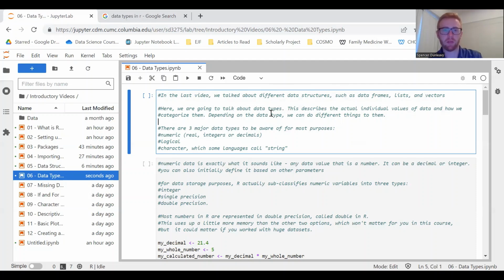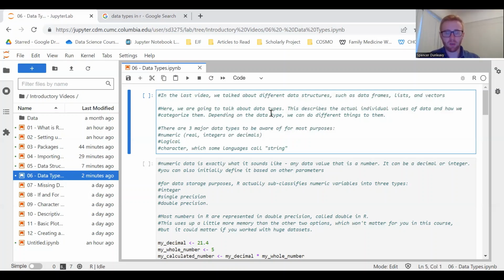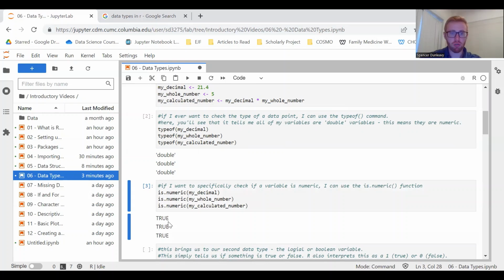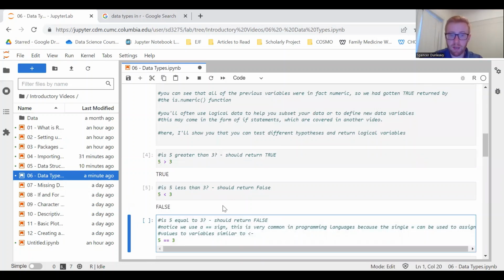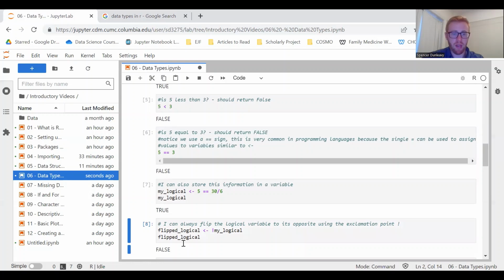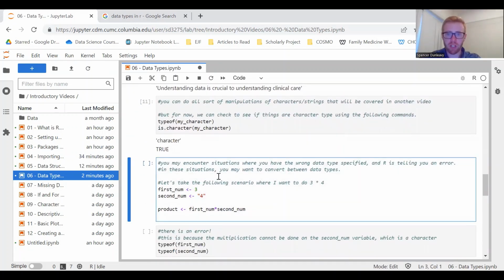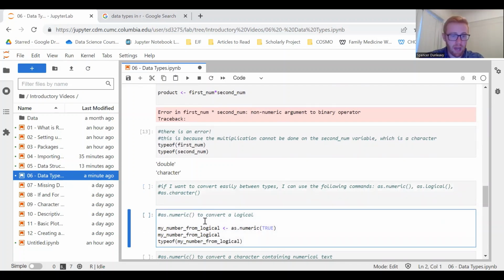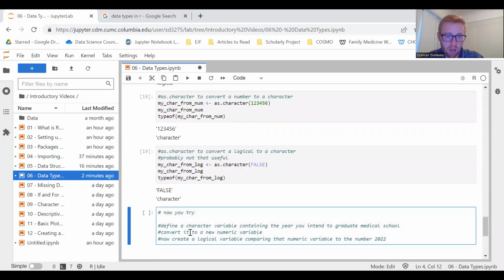DSHNY: 6 - Data Types in R